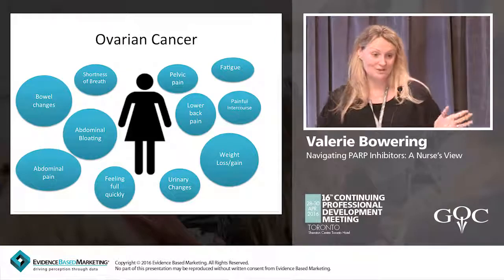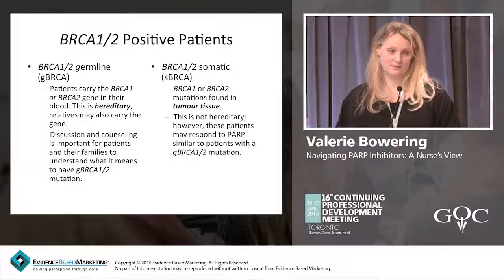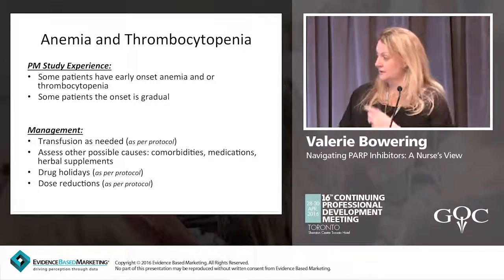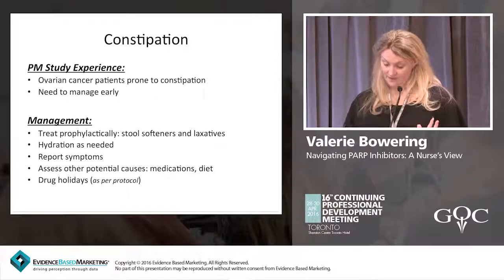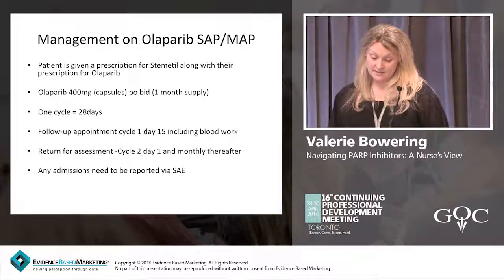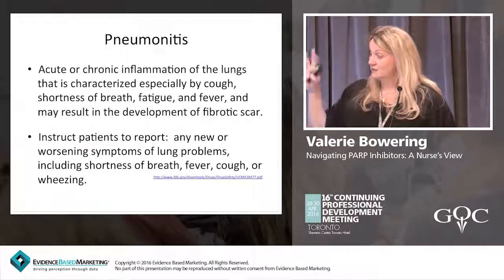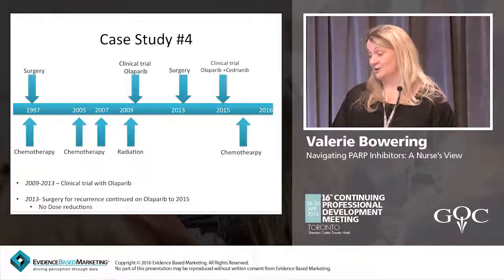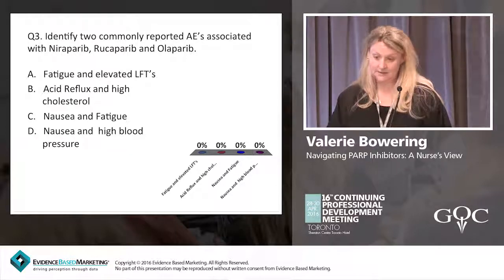Navigating PARP Inhibitors: A Nurse's View - Valerie Bowering